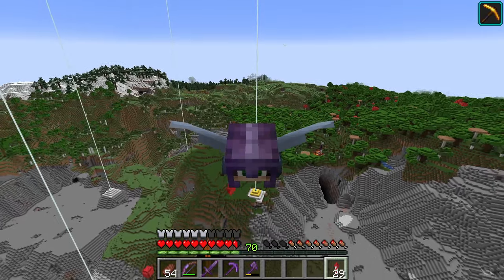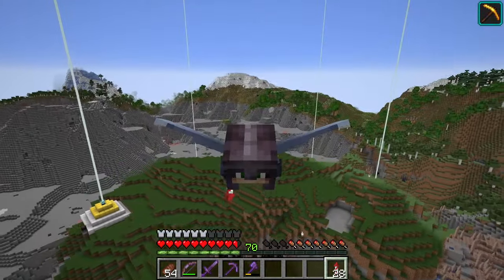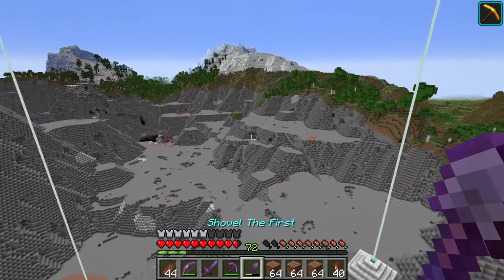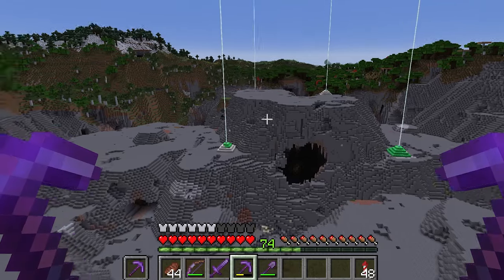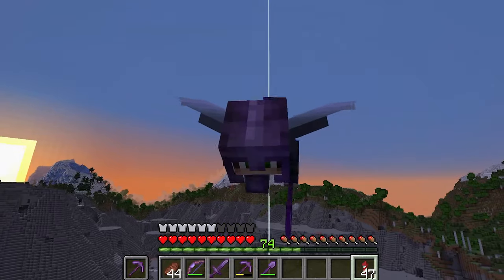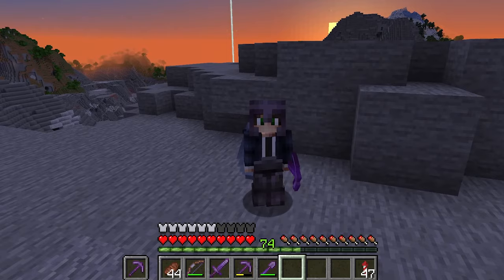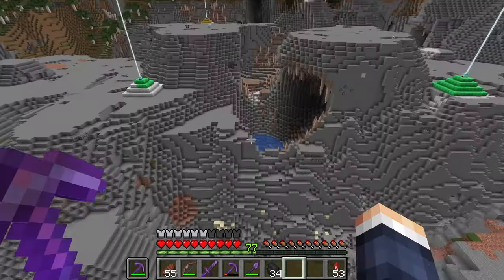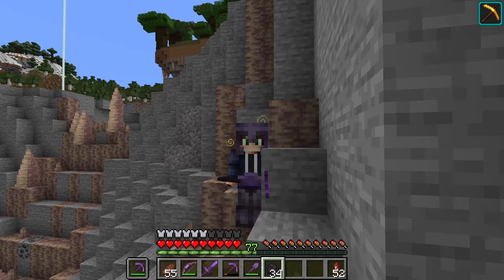Mining to Reveal the Subterranean Cave in Minecraft[#81]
Join us in the latest episode of Mining the World as we embark on an exciting excavation project to uncover the mysteries hidden beneath a towering mountain. Armed with pickaxes and determination, we meticulously mine away layers of stone, exposing a hidden cave system lying beneath the mountain's surface. As we delve deeper into the earth, the cave unfolds before us, its dark recesses hinting at untold treasures and thrilling adventures awaiting discovery.